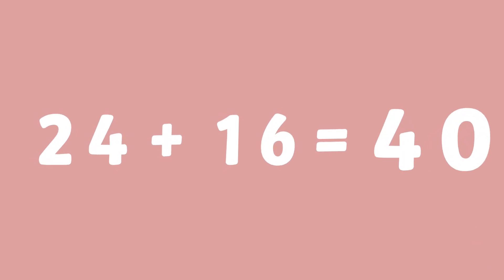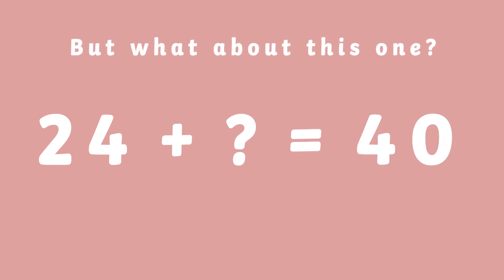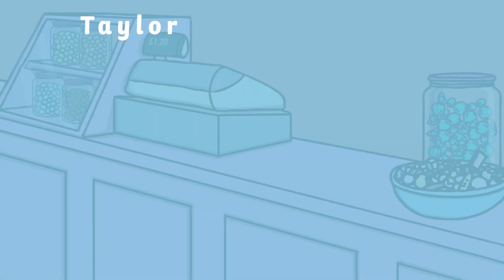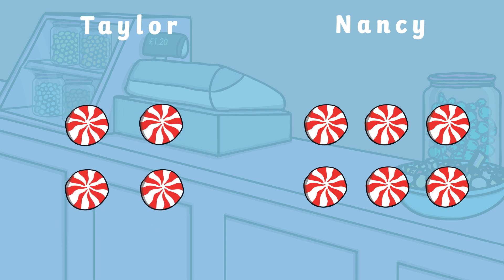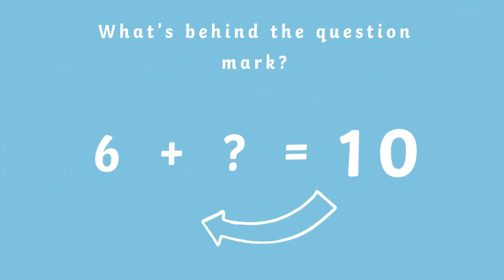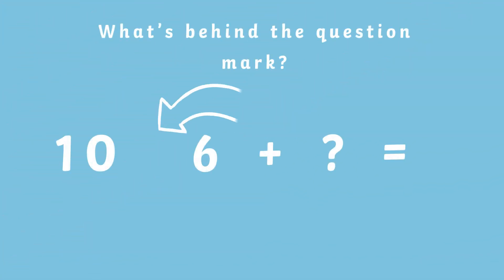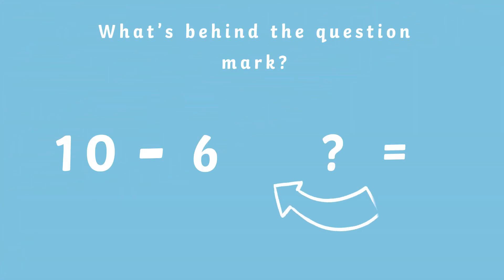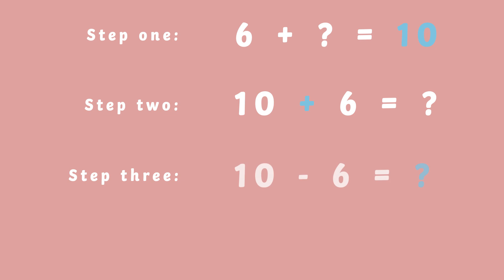Missing Numbers Problems - Video Activity for Kids | Twinkl Kids Tv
Learn how to solve missing numbers problems before heading over to our FREE Maths Homework Help area!

Follow the steps in the video and learn how to calculate missing numbers problems for kids using a simple formula. Learning to solve missing number problems helps children expand and consolidate their Maths skills, and is a vital part of forming number sense. Children who have more experience in solving missing number problems may develop a better understanding of inverse operations.